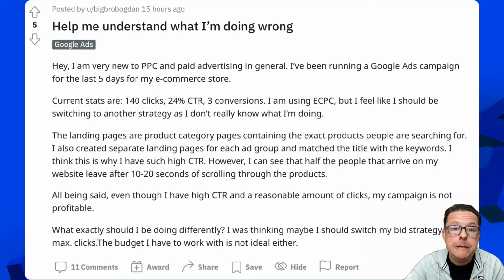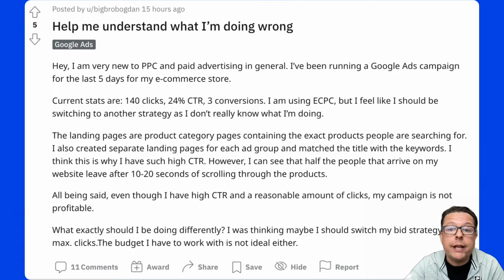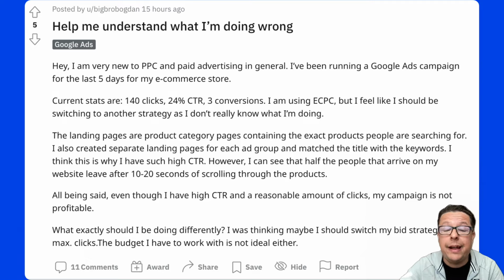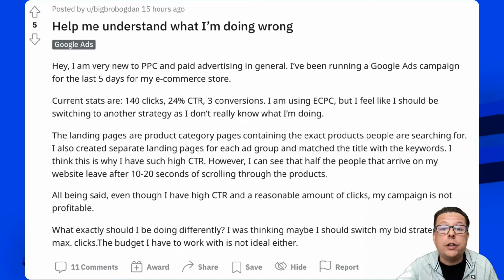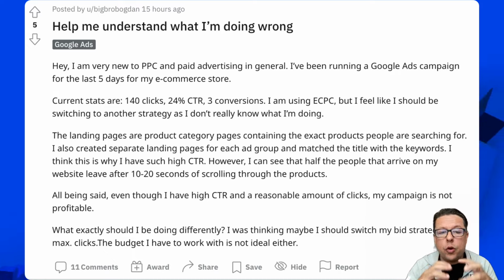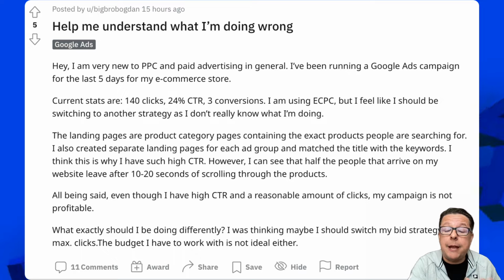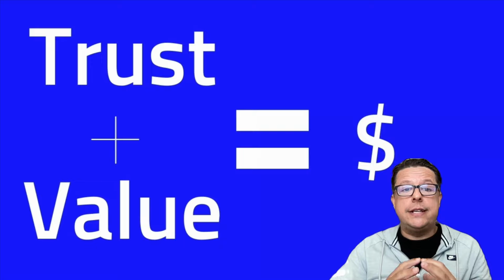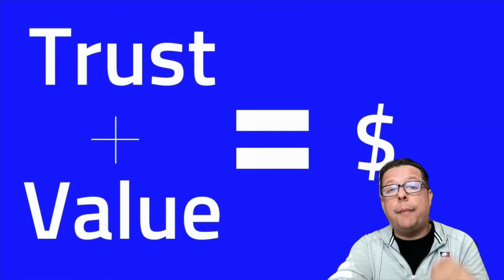Google Ads: New Campaign Not Profitable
New campaigns on Google are rarely profitable. When all the signals point to it being a success, but it's not, this is likely due to time, trust, and value.

WHAT I COVER IN THIS VIDEO:
✅  How buyers shop online
✅  LP Optimization through stealing
✅  A secret for new Google Ad Campaigns

ORIGINAL QUESTION 🙋🏼‍♂️
New Google Ads campaign, help me understand what I’m doing wrong.

TIMESTAMPS
0:00 Intro
0:09 Full Question
0:48 What I cover in this video
1:27 Typical buyers journey
2:52 Time
4:12 Retargeting
5:18 be the consumer
6:05 LP Stealing is a thing
6:38 Trust + Value
7:20 What you're buying
8:14 Lose to win

My channel is about 📊Digital Marketing. I answer questions about:
❓Google Ads
❓Facebook Ads
❓YouTube Ads
❓Conversion Optimization
❓Email Marketing
❓Sales Funnels
❓Targeting
❓Ad Creative & Copy
❓Landing Pages